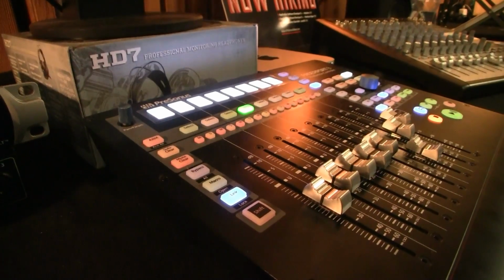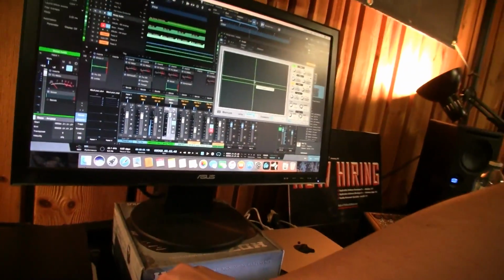Superbooth 2017: Presonus Faderport 8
Presonus update their successful but long in the tooth Faderport to include tight integration with Studio One and HUI and Mackie Control protocols.